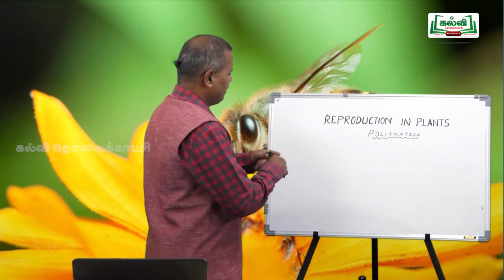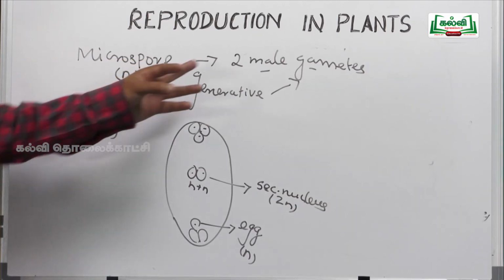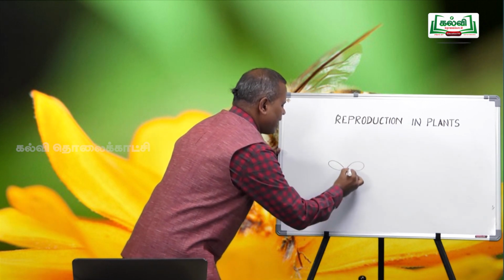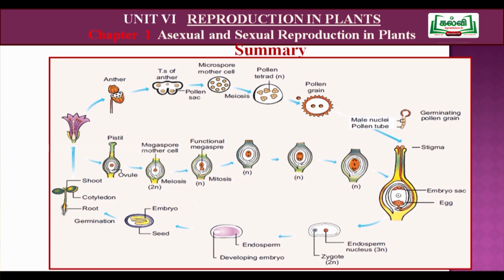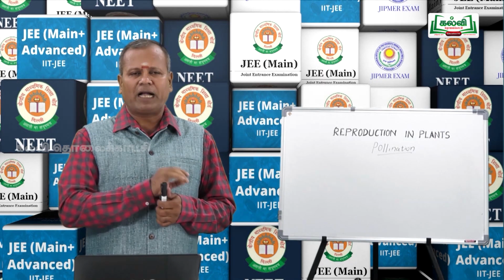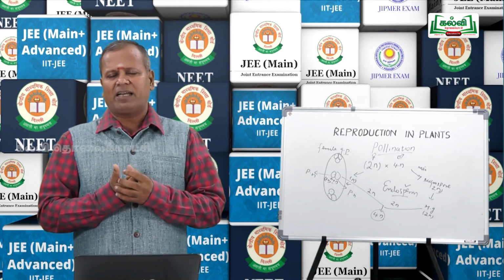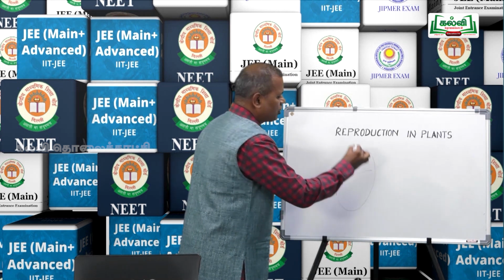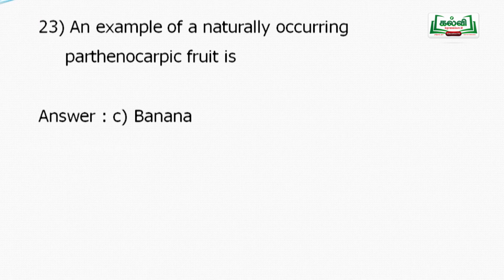NEET | BOTANY | REPRODUCTION IN PLANTS POLLINATION | Kalvi TV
BOTANY; REPRODUCTION IN PLANTS POLLINATION; REPRODUCTION IN PLANTS